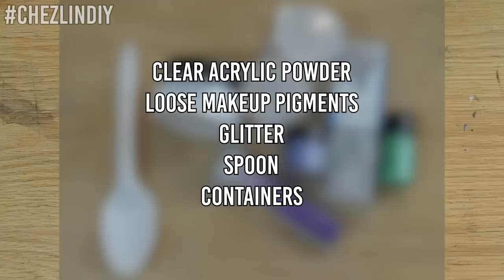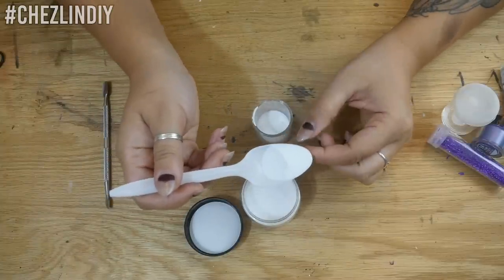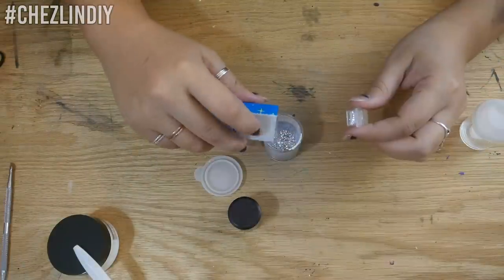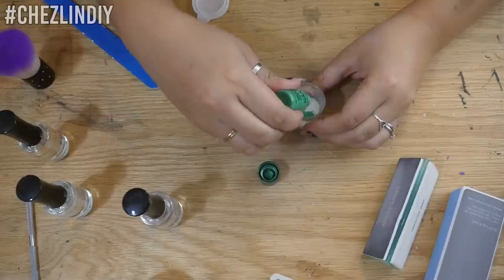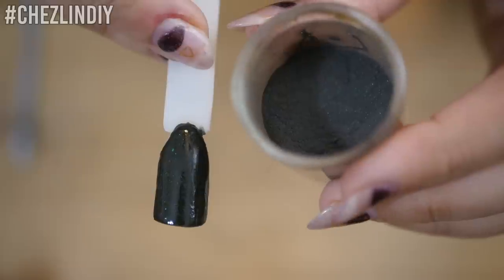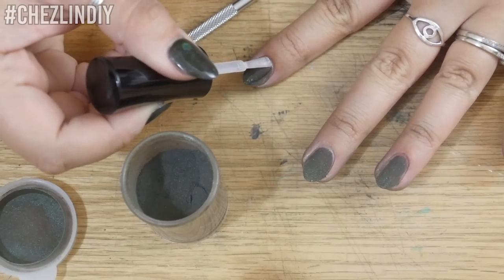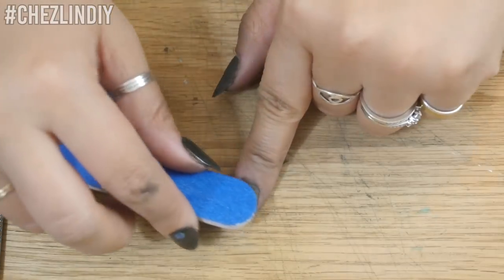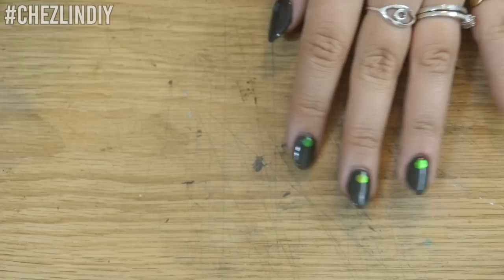How I Made Custom Nail Dip Powder Colors : DIY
I'm totally obsessed with dip powder nails!

Nail Dip Powder Kit
Seche Vite

･ﾟ✧◃SUPPORT ME! ▷

･ﾟ✧◃SOCIAL MEDIA! ▷